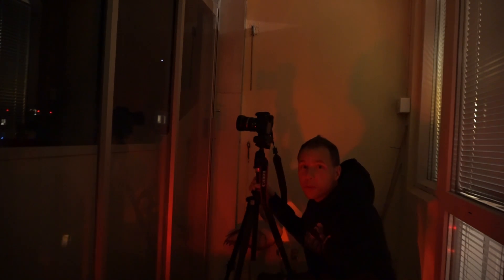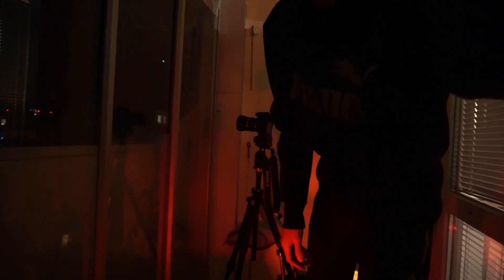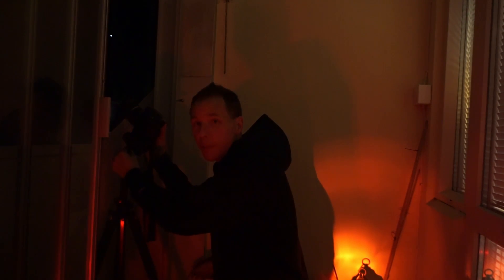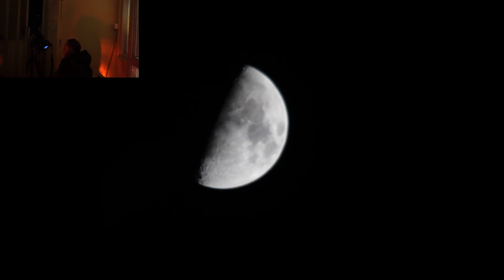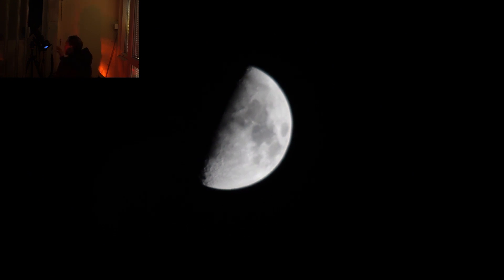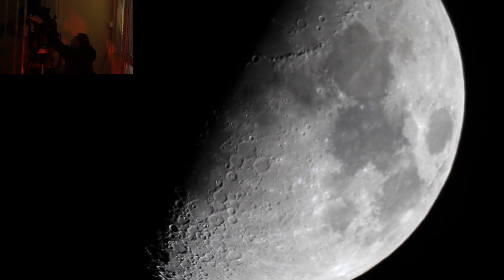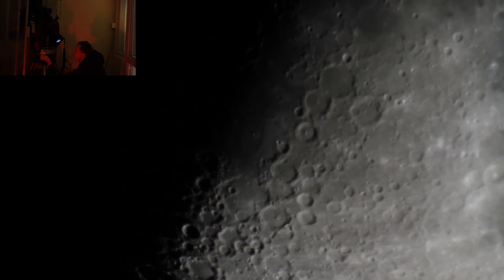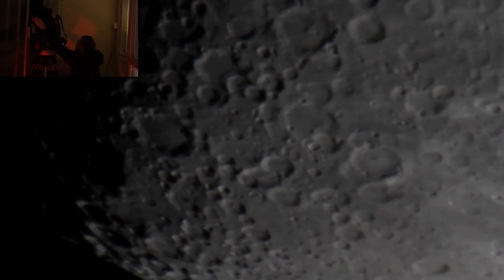ZOOM the MOON 800X!! 16 - 12800 mm from my balcony in the city Karlskrona, Sweden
I did an attempt to zoom in the half moon from my balcony in the middle of my city Karlskrona so it was not the best conditions when it come to clear sky or light pollution. But I still think that the final result was quit good.
I am happy with this as the first time with this gear.